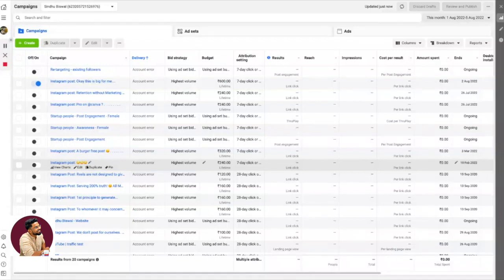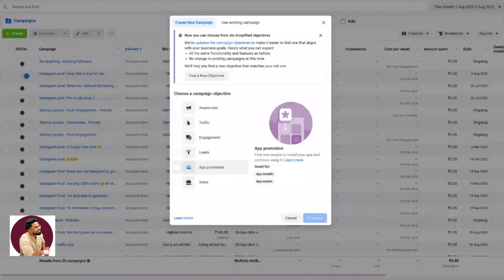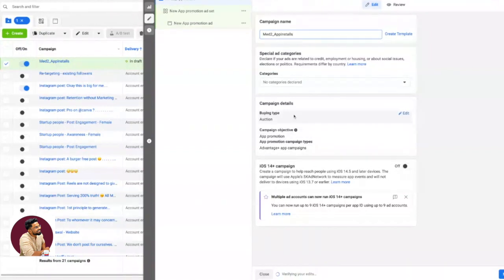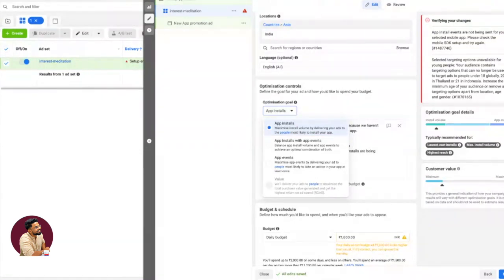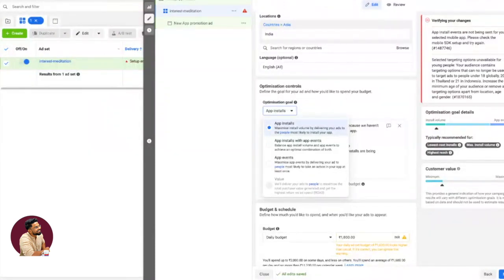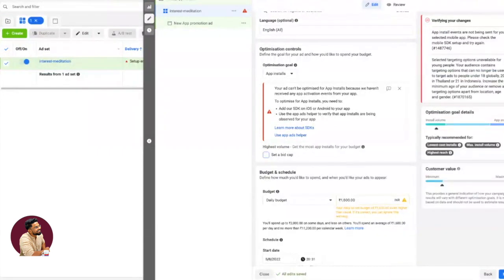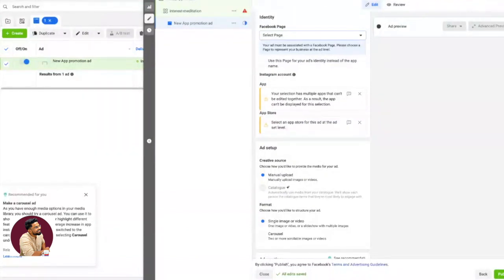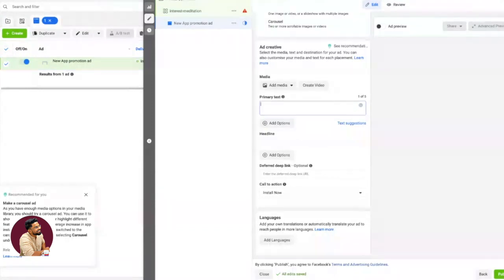How to Run Facebook App Install Ads and Boost Your Facebook Reach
In this video, we'll explore the essential steps for running successful Facebook app install ad campaigns. We'll start by discussing the benefits of Facebook app install ads, including the ability to reach a massive audience and target specific demographics and interests.

Next, we'll dive into the ad creation process, covering the critical elements of crafting compelling ad copy, choosing the right ad format, and creating eye-catching visuals that grab users' attention. We'll also explore the different ad placements available on Facebook, including the newsfeed, Instagram, and Audience Network.

We'll dive into the world of ad targeting, discussing how to reach the right audience with your app install ads using demographic, geographic, and behavioral targeting. We'll also touch on the importance of ad testing and optimization, sharing tips and tricks for improving your ad performance and maximizing your ROI.

Finally, we'll explore how to track and measure your ad campaign's success using Facebook's powerful analytics tools, allowing you to make data-driven decisions and optimize your campaigns for maximum impact.

By the end of this video, you'll have a solid understanding of how to create and run successful Facebook app install ad campaigns that drive downloads and installs for your mobile app. So, whether you're a seasoned app developer or just starting, tune in to learn how to leverage the power of Facebook app install ads and take your app marketing to the next level.

I led Growth and Marketing teams at PayTm Insider, Jupiter, Betterhalf, FilterCopy, Dice Media, Nutshell. Have taught and mentored more than 1000 students, and advised 100+ first-time founders to grow their startups.

🌟If you want to become the TOP 1% marketing professional in India, I have compiled all FREE resources in a pdf - you can check it out

Social Media Handles where I drop free content on marketing and startups